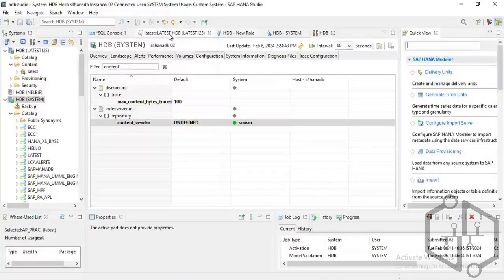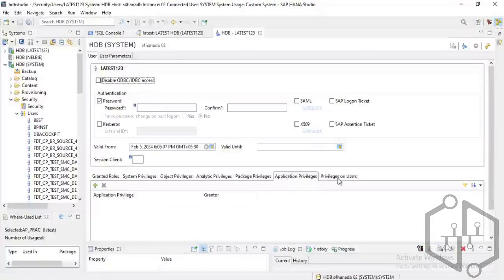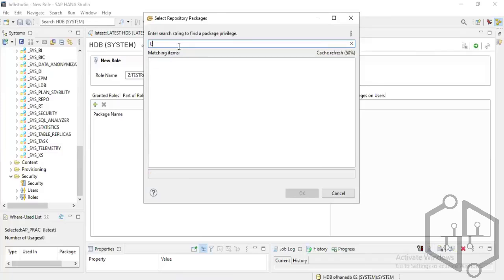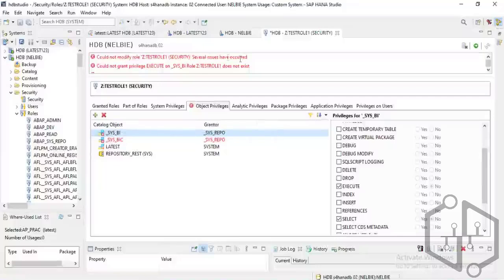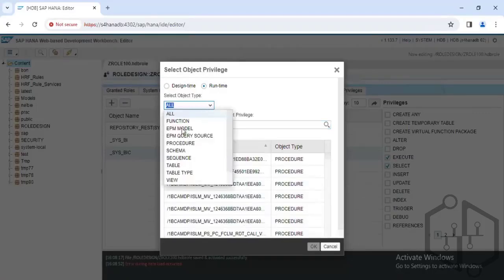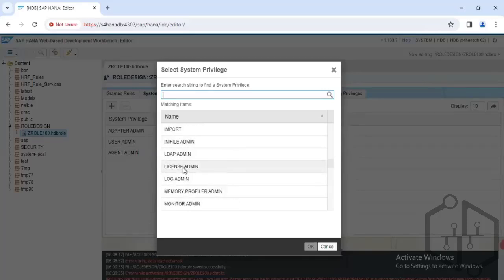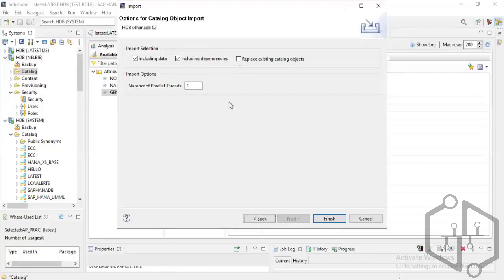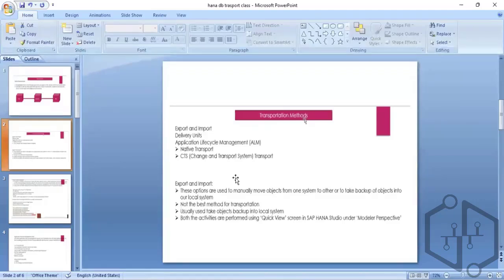Analytic Privileges Data and Rolls | SAP Security Training | SAP Security Online Tutorial | uDemand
Welcome to our in-depth SAP Security training program, which is intended to provide you the abilities and know-how to protect the vital information and systems.

The purpose of this video series is to provide you with the information and abilities required to properly safeguard SAP environments.

This course covers all the fundamentals of SAP Security.